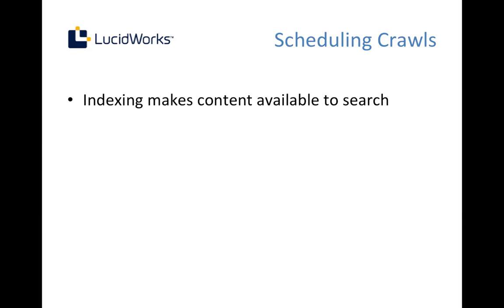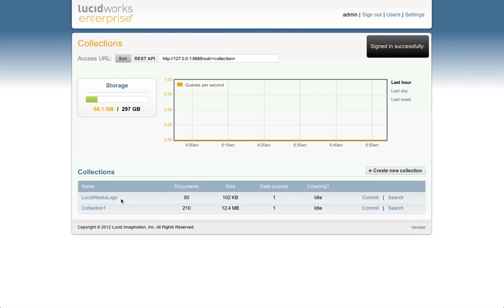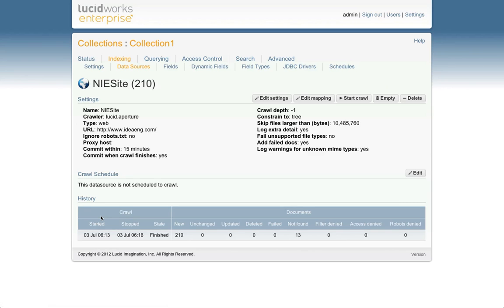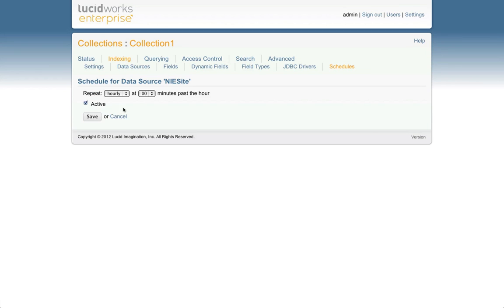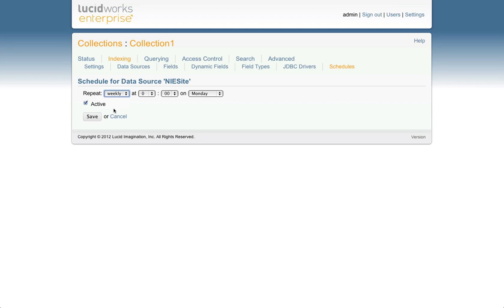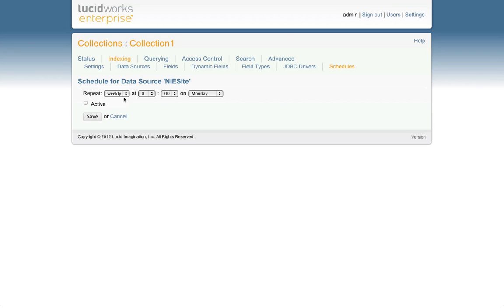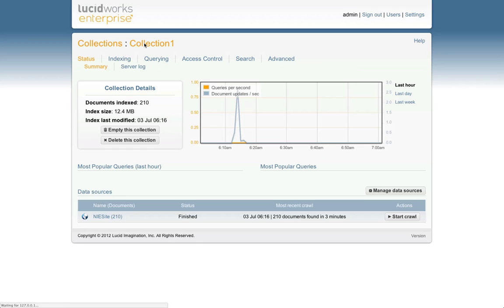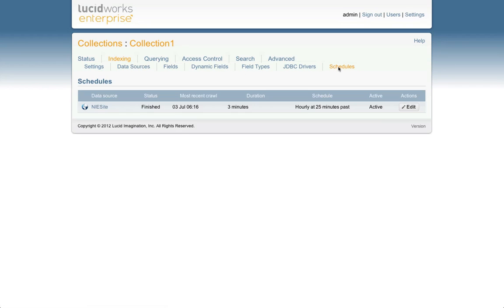How to Schedule Crawls